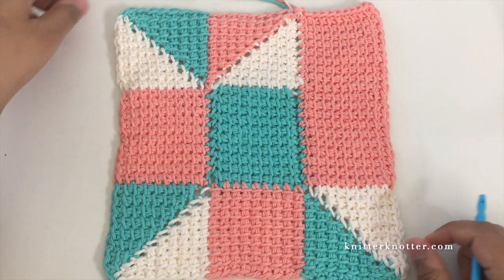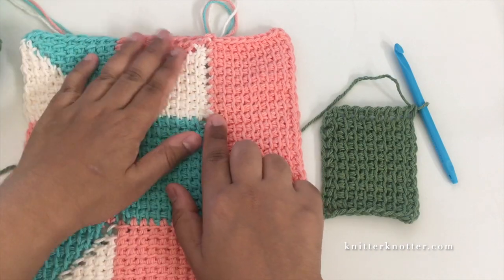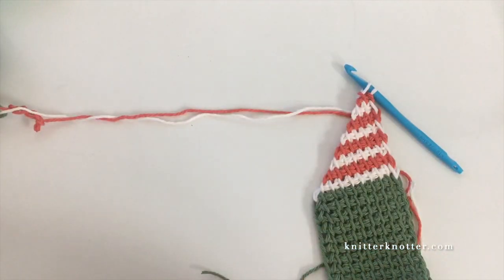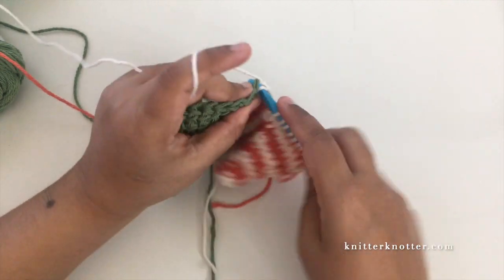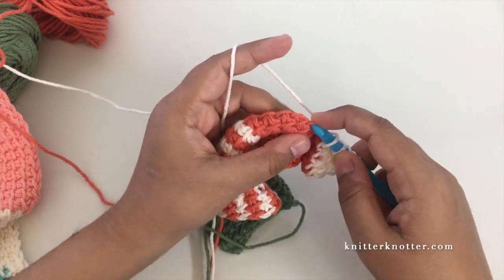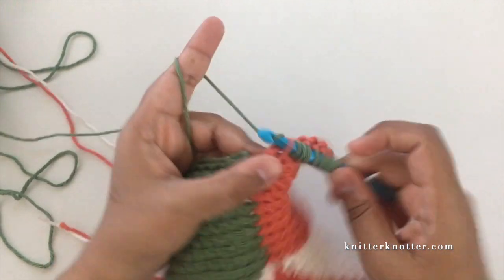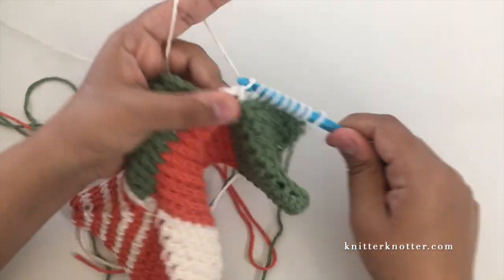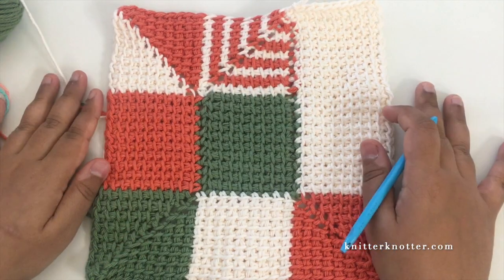10 Stitch Blanket / Afghan / Square - Right Handed Tunisian Crochet Tutorial - Short Version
This is the short version of my 10 stitch Tunisian crochet pattern tutorial. I have a longer version where I have not skipped or sped up any repeats if you'd like to view that one instead.

🧶RESOURCES
Yarn used in the tutorial: Lily Sugar'n Cream Solids
Tunisian crochet hook used to make the swatches in this tutorial: